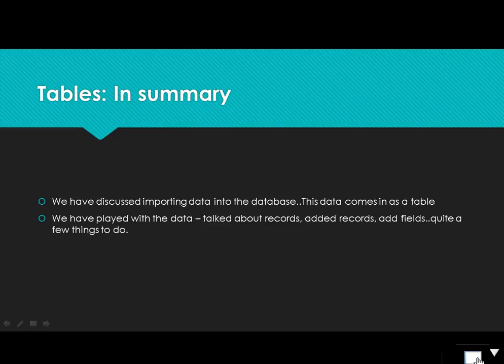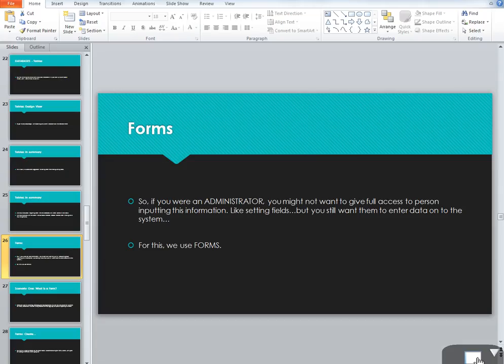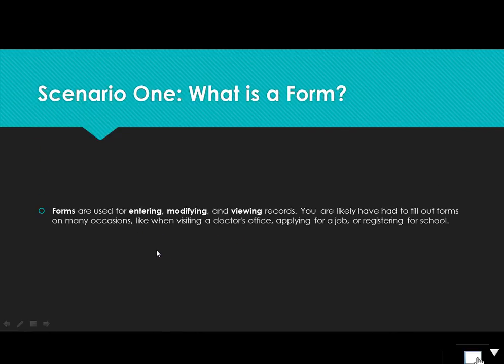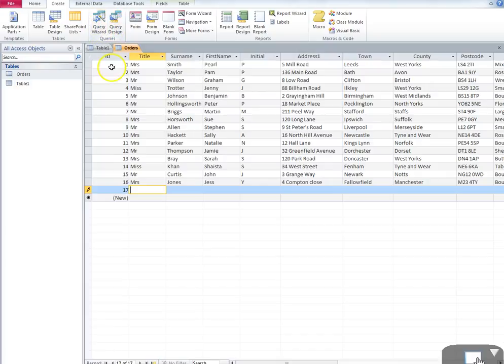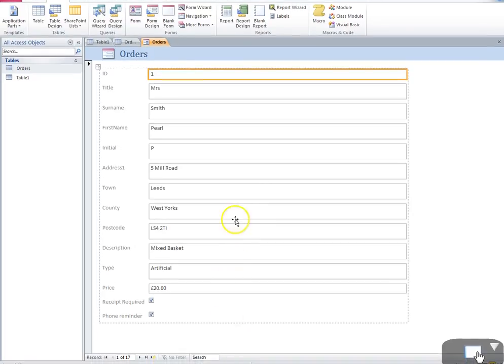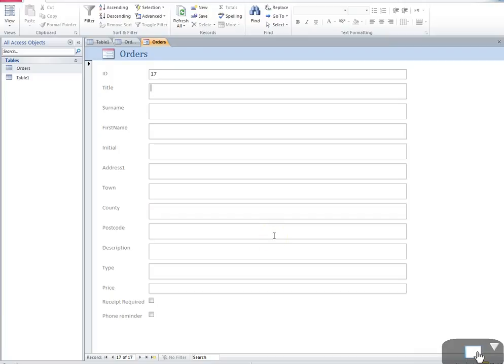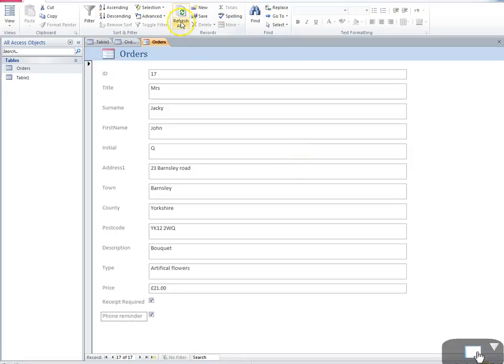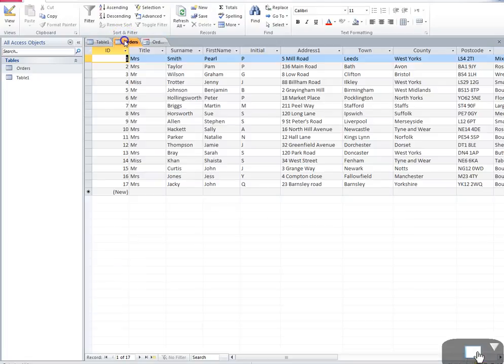Database Lecture Five